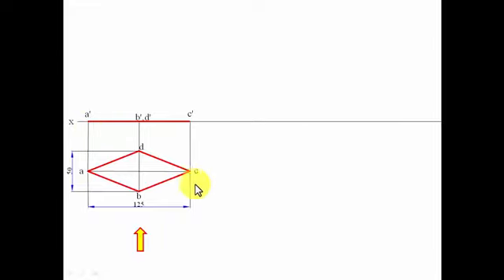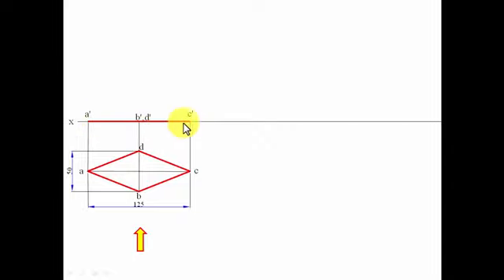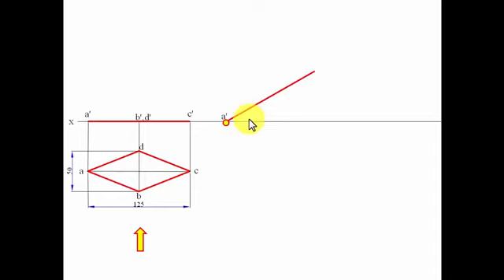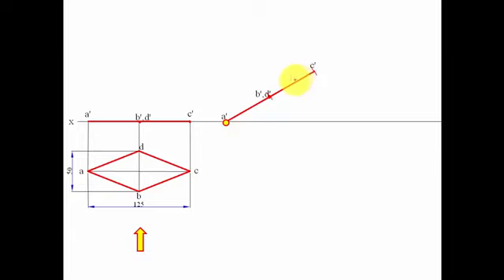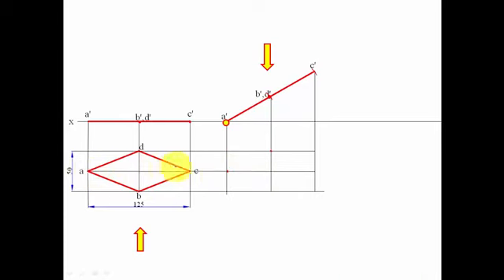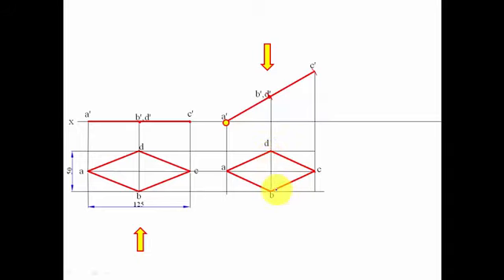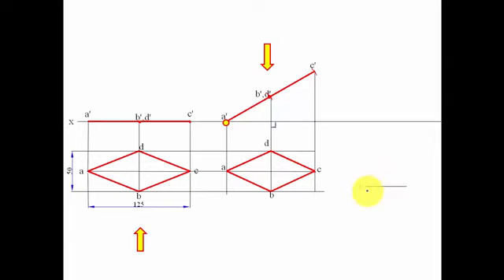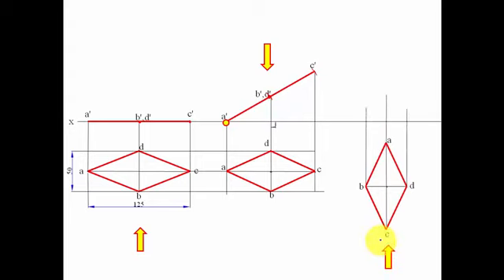Projection of planes (ND BHATT)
Projection of rhombus (nd bhatt)